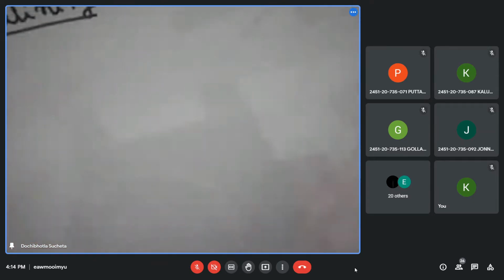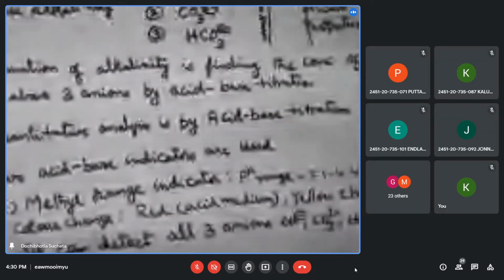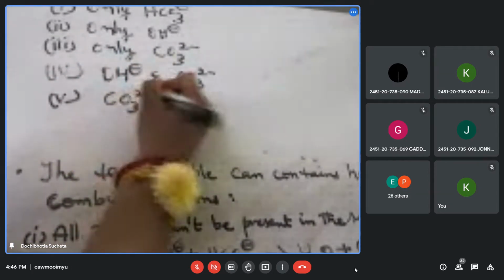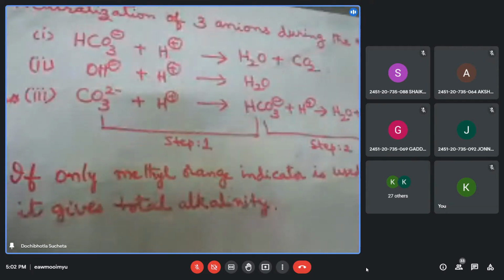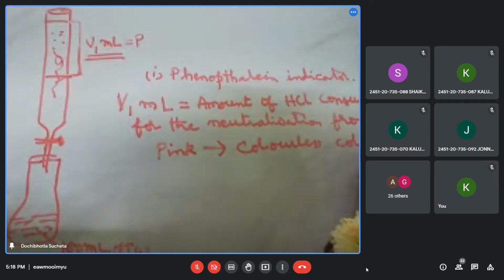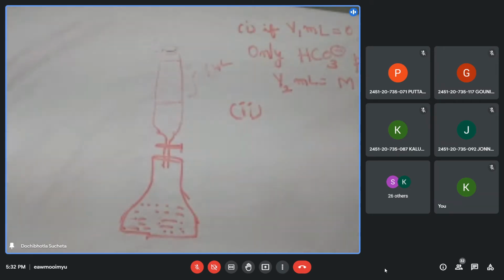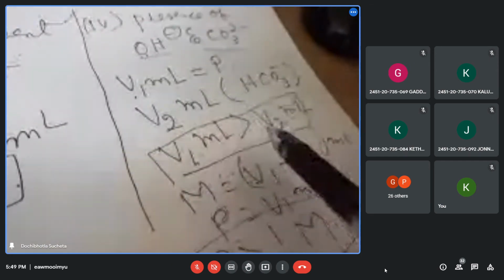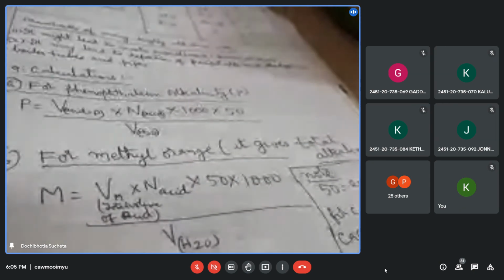Water Chemistry 8 A